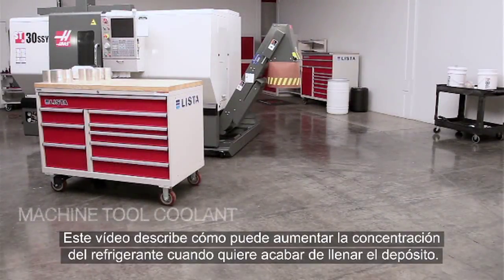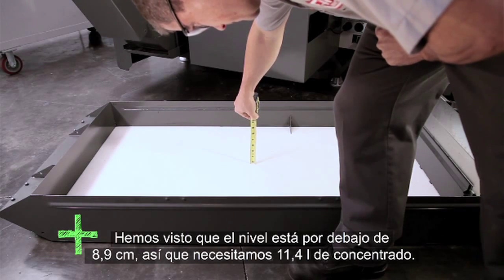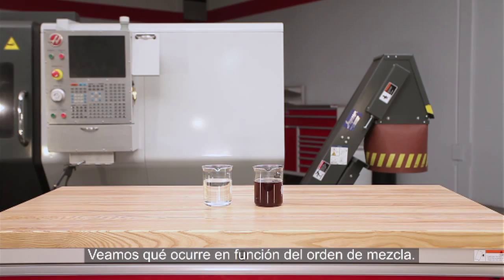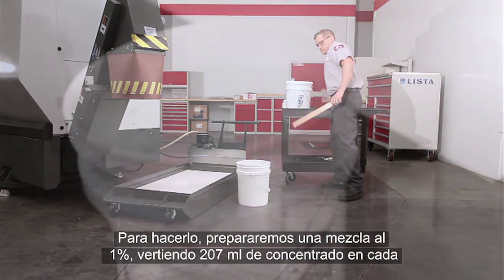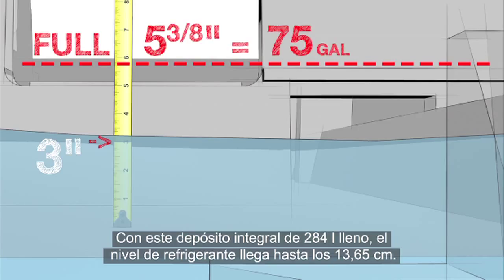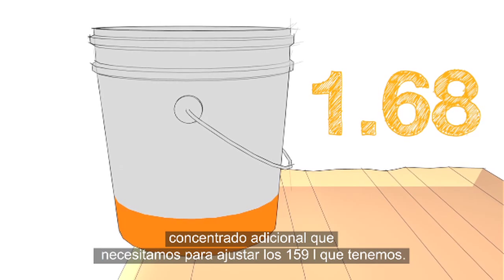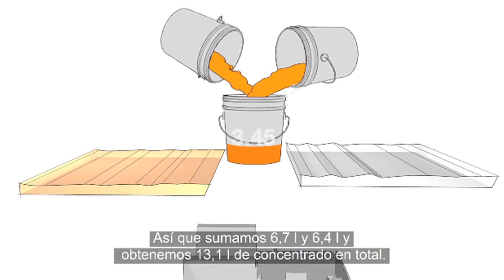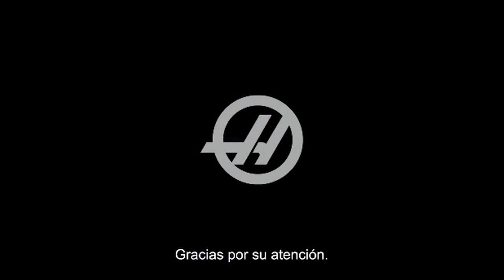(ES)Refrigerante de máquinas herramienta: Llenar un depósito que tiene una concentración baja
Si ha comprobado la concentración de su taladrina y está baja, este vídeo le muestra los pasos necesarios para aumentar la concentración.